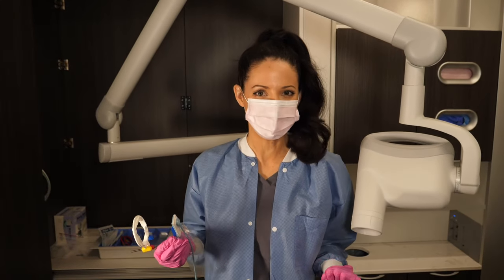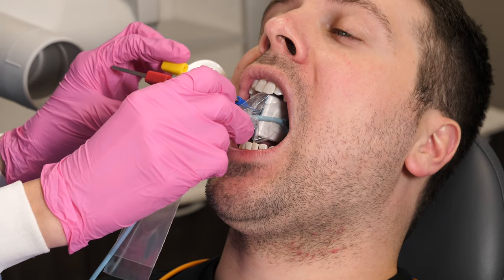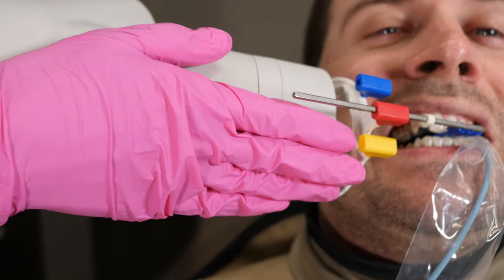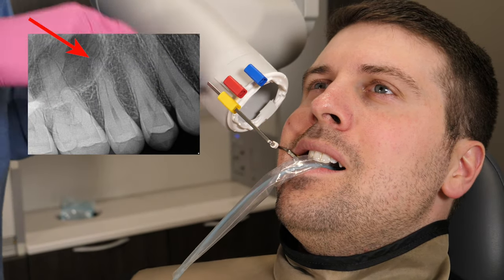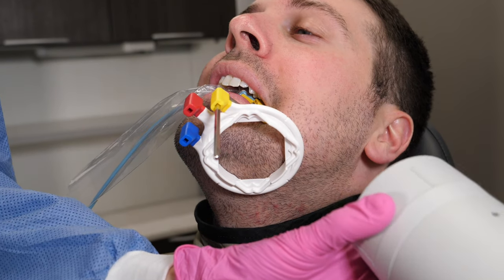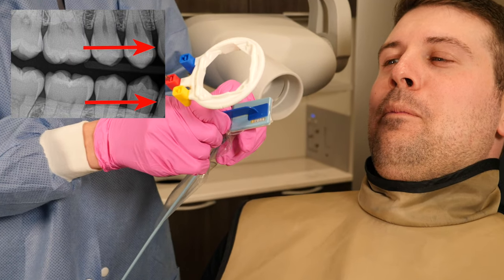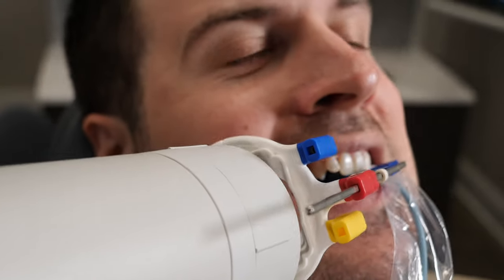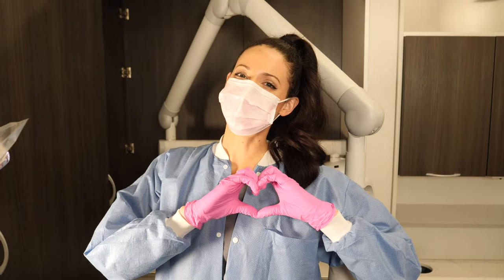How To Take PERFECT Dental X-rays | Tips & Tricks From A Dental Hygienist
How to take a good dental x-ray is not only about proper technique... but actually understanding what you are looking for in the image is super important too!  This video will give you some technique pointers as well as explaining which specific structures in the mouth that should be visible in your x-ray images.